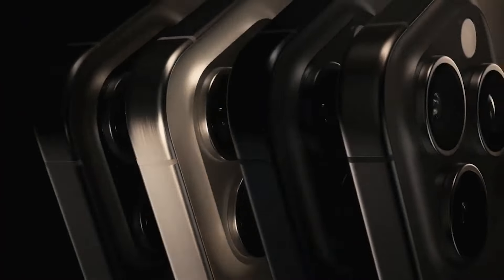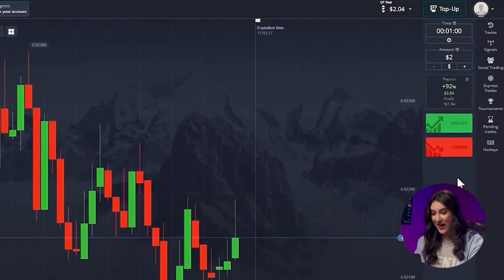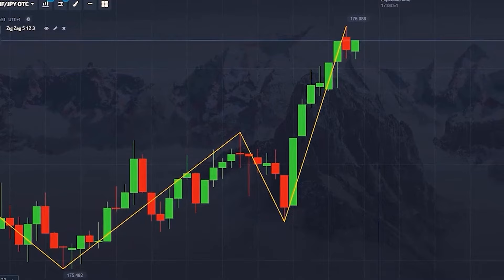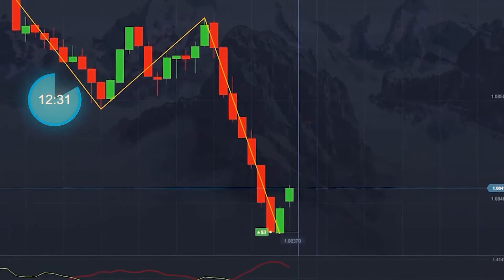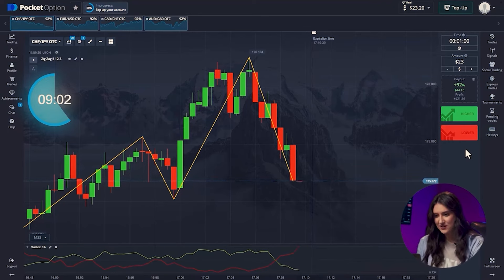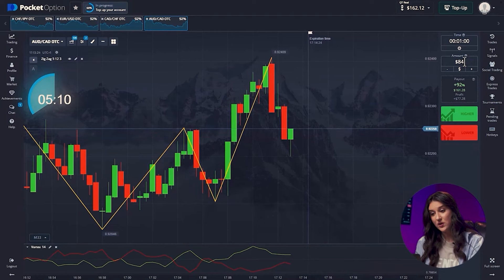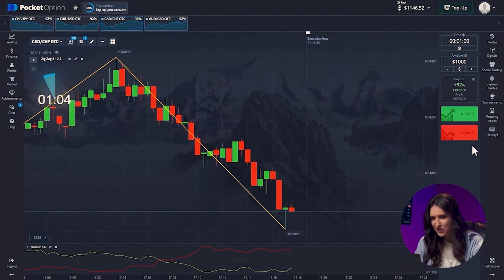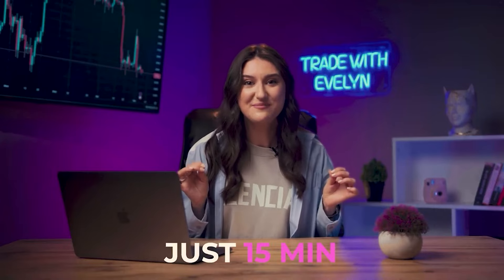POCKET OPTION LIVE TRADING | FROM $2 TO $2,066 (IN 10 MIN) - NEW SECRET BINARY OPTION STRATEGY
✅ If you want to change your life JOIN my TELEGRAM CHANNEL

Hi, everyone! I’m Evelyn and you’re on my YouTube channel! Here I’m telling about most valuable and useful things about pocket option live trading which I got through a big experience and mistakes. You have an opportunity to get pocket option live trading it absolutely for FREE. Be sure, pocket option live trading will change your life for the best.

In this video I will show you the hall process of my daily pocket option live trading, which can make you a great results every day. You should be absolutely attentive pocket option live trading because every step is very important.

Watch the video pocket option live trading until the end to get maximum!

00:00 - INTRODUCTION
00:28 - HOW TO START WORK?
01:18 - INDICATORS FOR BEGINNERS
03:08 - BASIC STRATEGY
05:09 - SIMPLE 1 MINUTE STRATEGY
06:40 - SUCCESSFUL STRATEGY
08:26 - WHAT DO YOU NEED FOR RESULT?